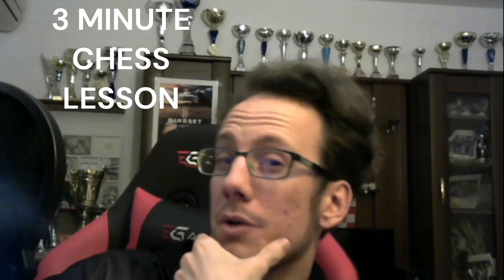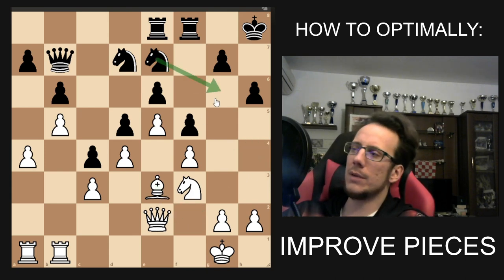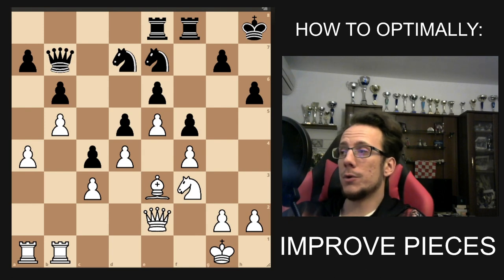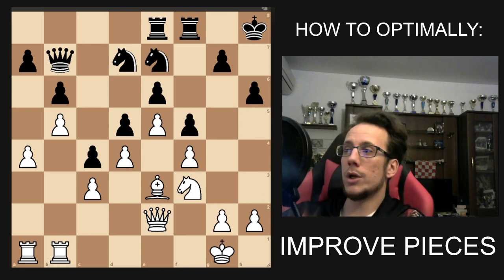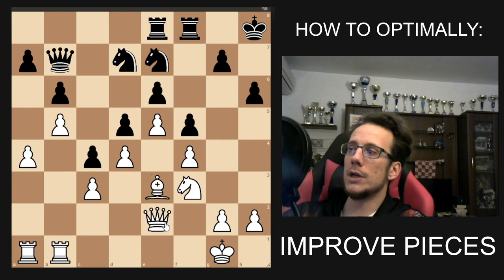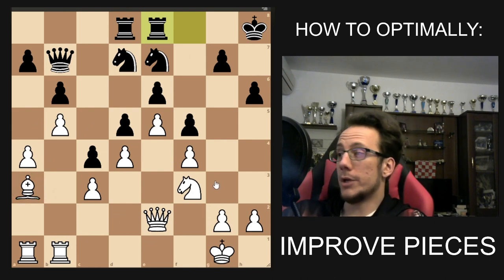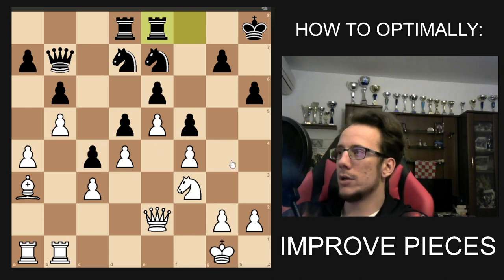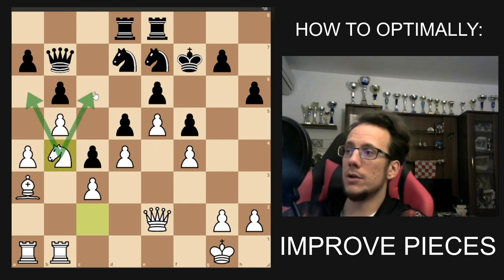How to ACTUALLY Improve Your Pieces in Chess!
Chapters:
0:00 Introduction
0:28 TIP: Stop looking at what's available!
0:47 The 3 questions!
1:50 Rinse and repeat!
3:01 Good luck:)

Your first coach never says no to a coffee! :D